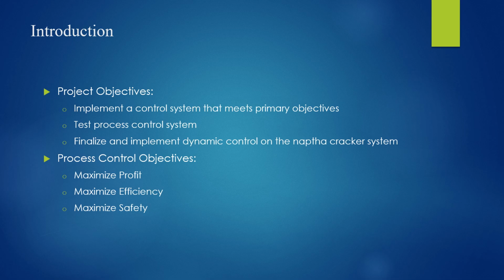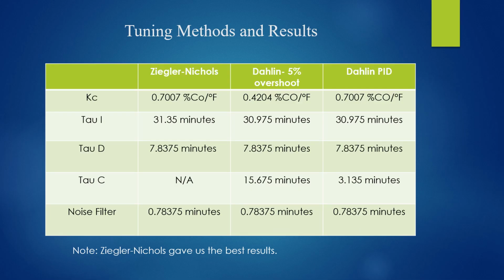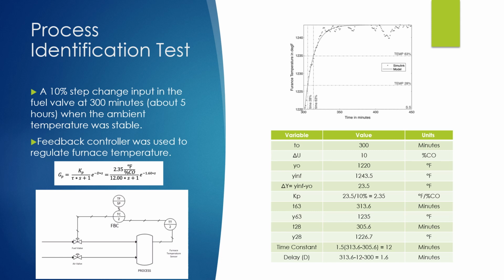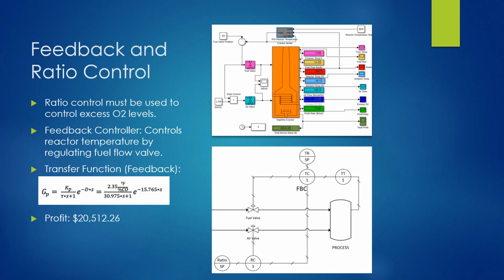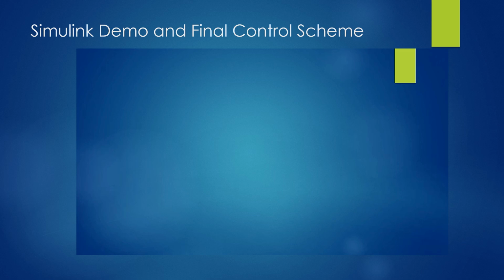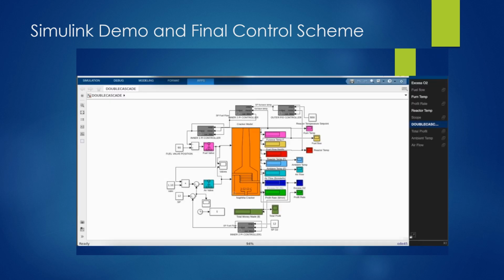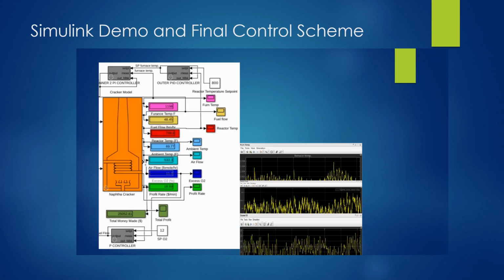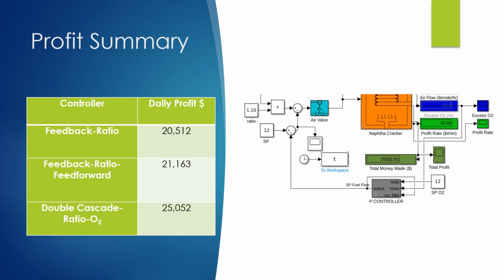Group 2 Naptha Cracker Controls Project - F23